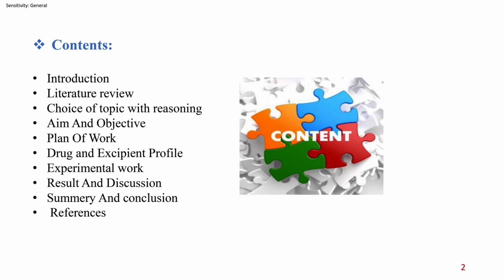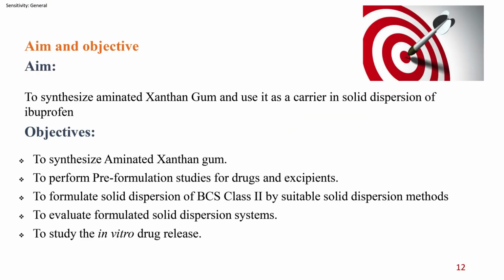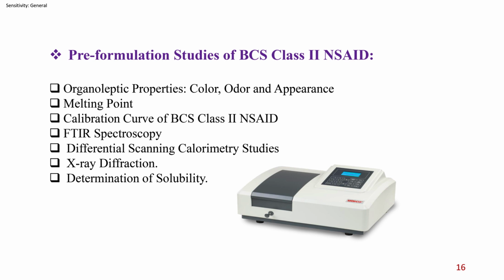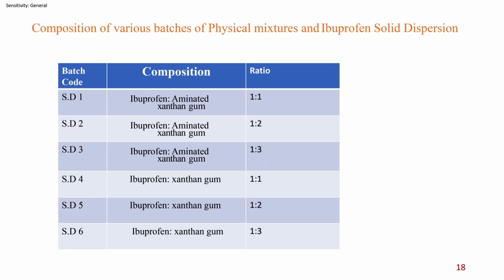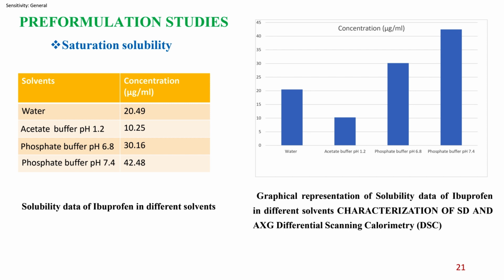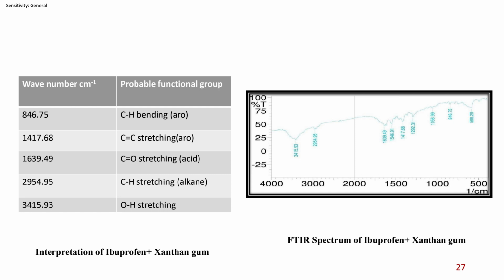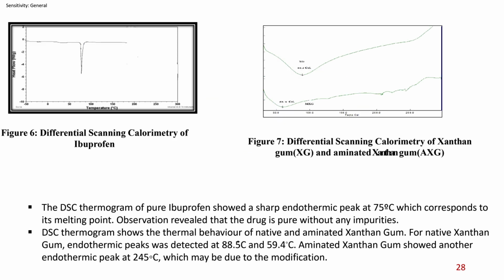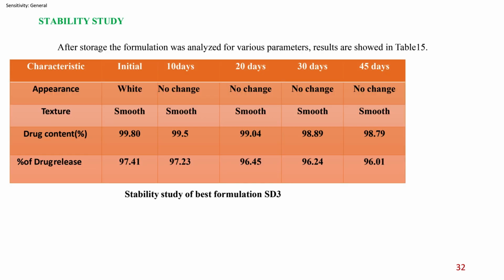Formulation Of solid dispersion BSC II Class Drugs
Formulation Of solid dispersion BSC II Class Drugs Presented By Final Year Students AKSHATA L. SHELKE,  ROHINI N. SHELAVALE, SANDESH D. SHELAVALE, MS. ANUSHKA S. SHINDE MS. SHWETA S. SATPUTE MS. CHETANA G. SHELAR